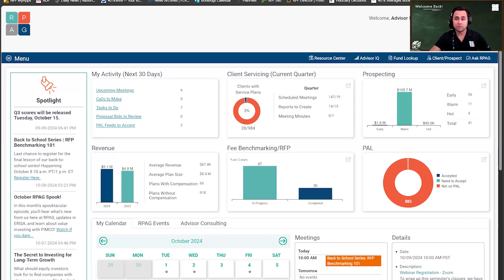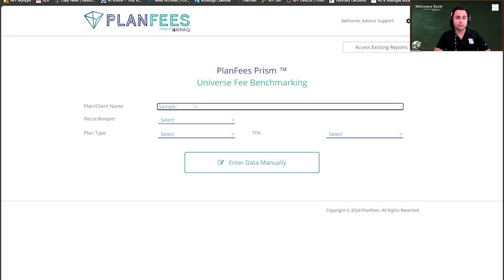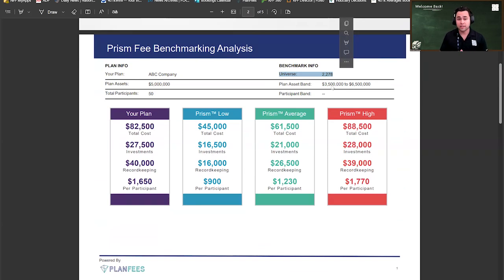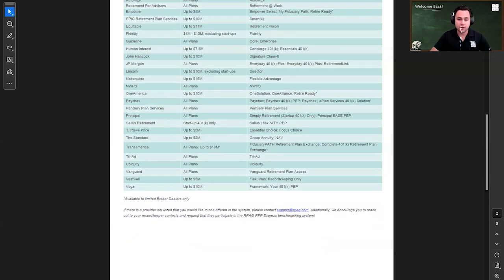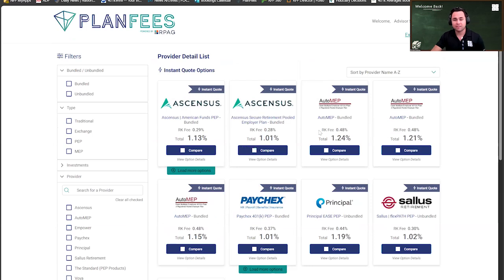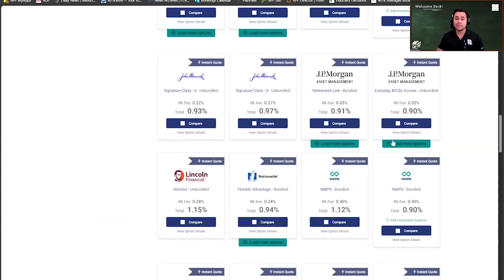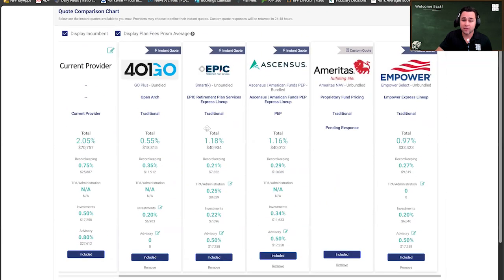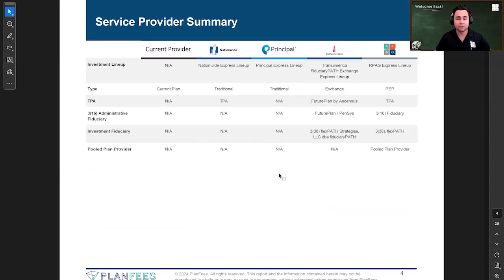Back to School Series | RFP Benchmarking 101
Retirement advisors may lose business by not benchmarking their fees properly. By creating proper RFP responses and regularly benchmarking your fees, you can retain your loyal clients while expanding your book of business. Watch this session to see our RFP Systems Manager discuss the different solutions available to RPAG members such as:

- Consultant RFP Response
- RFP Express
- Custom Quotes
- Prism Report
- Prism365